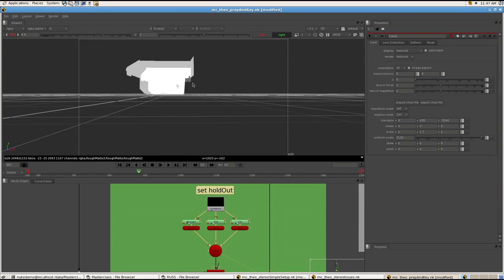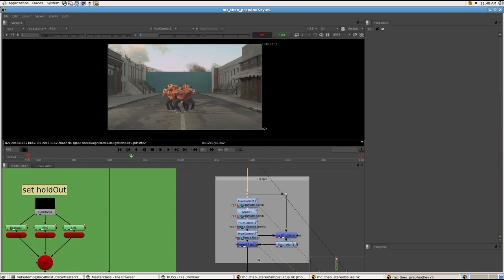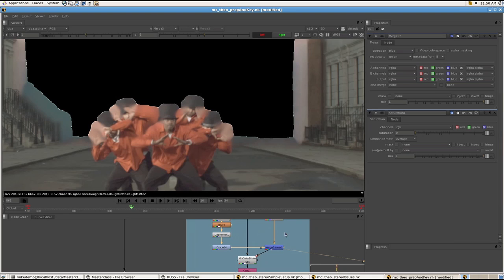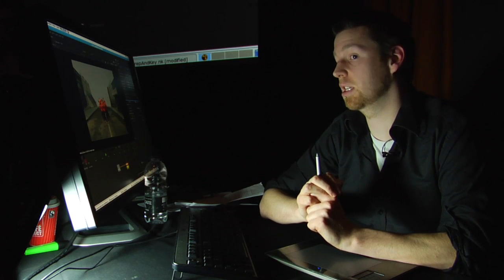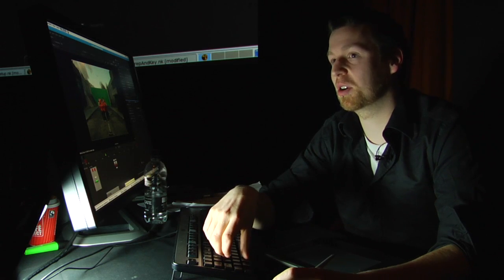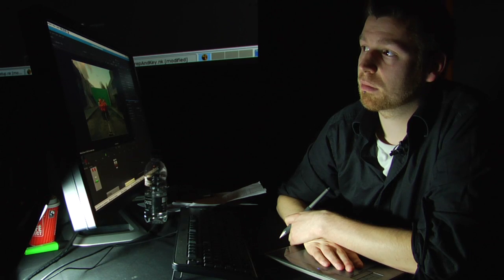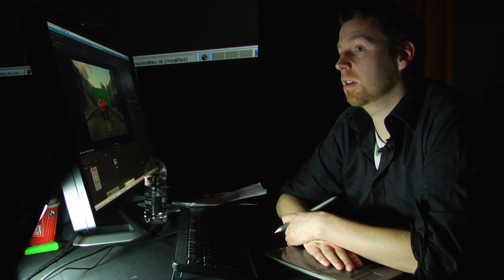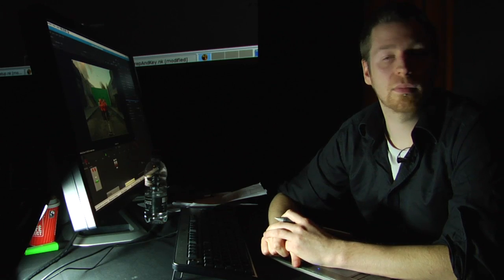Nuke | Stereo Masterclass: Preparing the Plates (Part 3)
Theodor Groeneboom, lead compositer on Avatar at Framestore, talks us through the process of assessing plates and setting up the stereo workflow in Nuke.  NB: This segment includes Q&A questions that can be hard to hear at times.  You may need to adjust your volume.